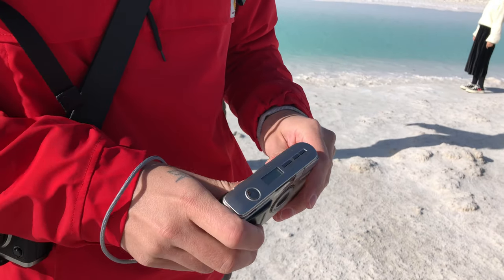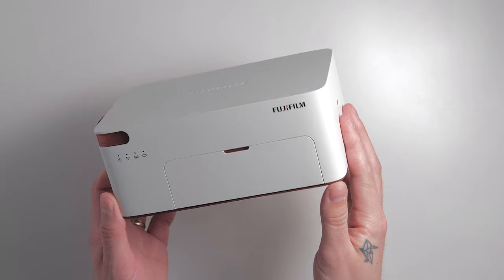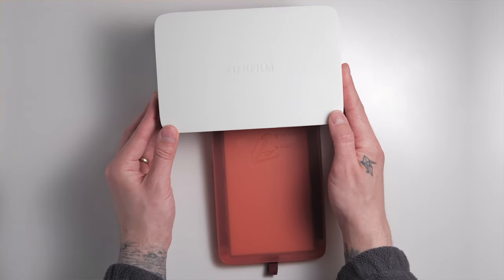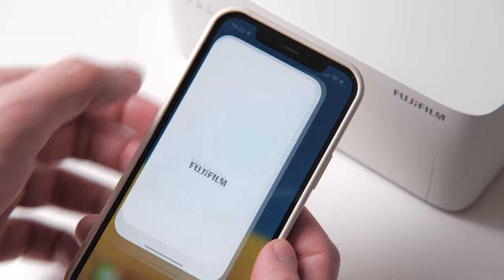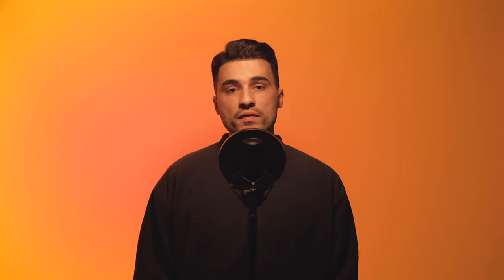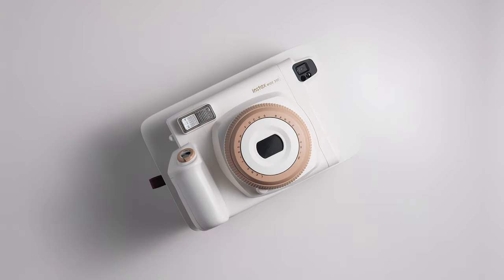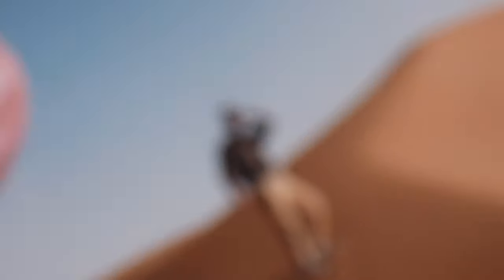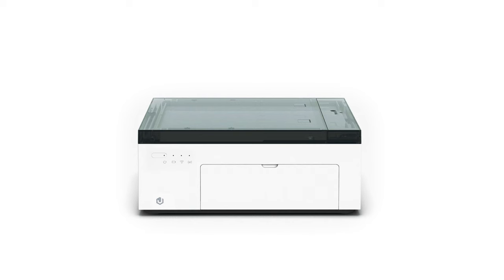Fuji PrinCiao Smart 2 review (and why not Canon SELPHY CP1300)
Like any other photographer, I like to print out some of my photos now and then😉 And, of course, the best way of doing it is at home using your own printer🤩 It ensures privacy, is cost effective and convenient😎 And since I don't need prints larger than 6" and all of them are intended for long term keeping in a family album, my choice is Fujifilm Princiao Smart 2🙌 Never heard of it?😲 Then let's dive in, I'll tell you all you need to know about it, why I chose it over Canon SELPHY CP1300, show how it prints and what results can you get👌

My filming gear:
Main camera
Headshot lens
General purpose lens
B-roll lens
Fluid head
Main light
Background light

Some of the insides:

0:00 Intro
0:51 Specs￼
1:53 Design & app
3:44 Prints
6:11 Alternatives?
7:18 Conclusion
7:40 Outro

Value the aperture! 🤙